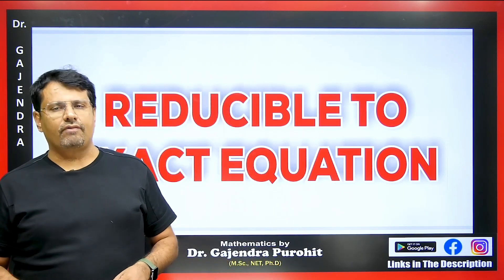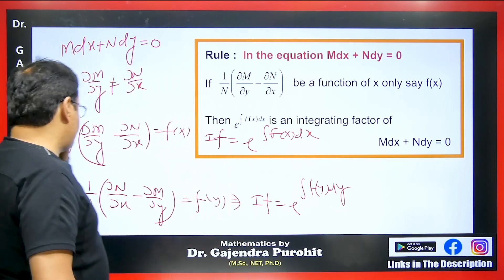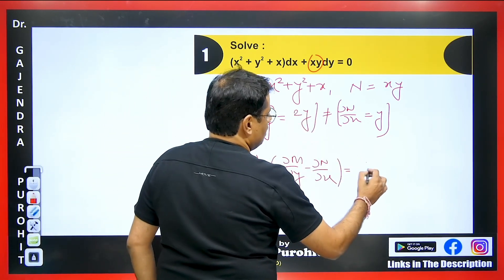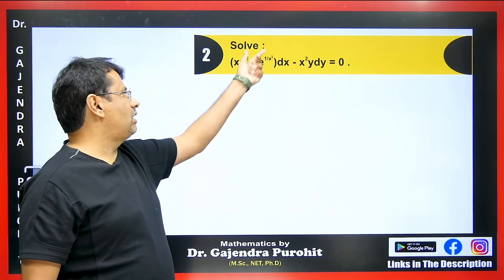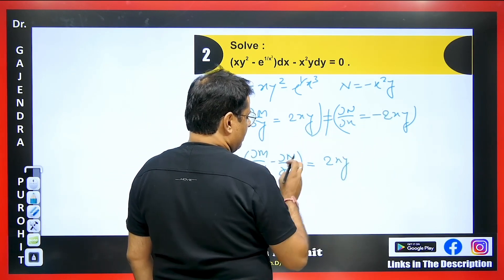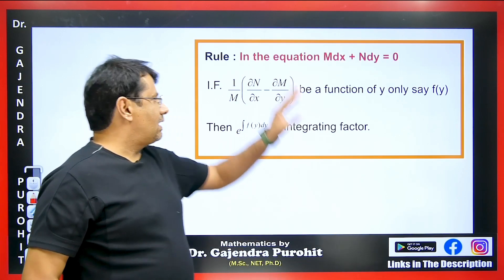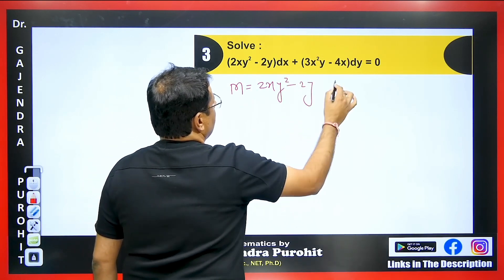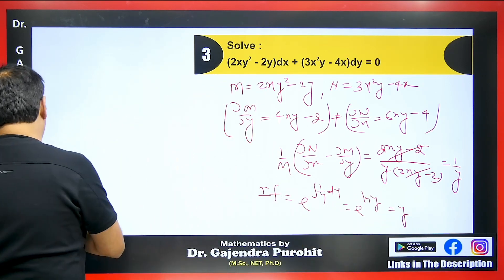Ordinary Differential Equation in English | Reducible Exact Differential Equation - 2 | By GP Sir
Ordinary Differential Equation in English | Reducible Exact Differential Equation | By GP Sir will help Engineering and Basic Science students understand the following topics of Mathematics:

1. What is Reducible Exact Differential Equation?
2. This is helpful For CSIR NET, IIT-JAM, GATE Exams, B.Sc, Engineering

⏱Time Stamp⏱
0:00 - Introduction to video | Ordinary Differential Equation in English | Reducible Exact Differential Equation-2 | By GP Sir
0:51 - Rule 1 | Ordinary Differential Equation in English | Reducible Exact Differential Equation -2 | By GP Sir
2:51 - Q1 | Ordinary Differential Equation in English | Reducible Exact Differential Equation 2 | By GP Sir
5:37 - Q2 | Ordinary Differential Equation in English | Reducible Exact Differential Equation 2 | By GP Sir
9:35 - Rule 2 | Ordinary Differential Equation in English | Reducible Exact Differential Equation 2 | By GP Sir
9:43  - Q3 | Ordinary Differential Equation in English | Reducible Exact Differential Equation 2 | By GP Sir
12:49 - Question asked for comment box | Ordinary Differential Equation in English | Reducible Exact Differential Equation 2 | By GP Sir
13:00 - Conclusion of the video | Ordinary Differential Equation in English | Reducible Exact Differential Equation 2 | By GP Sir

Dr.Gajendra Purohit